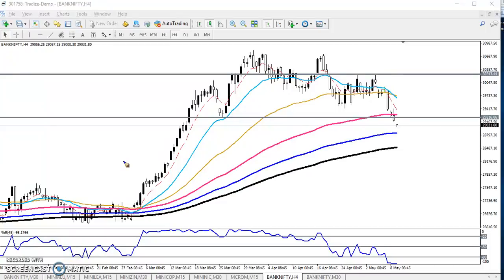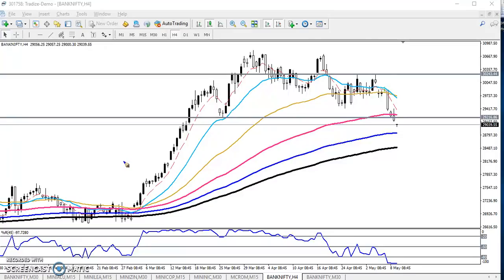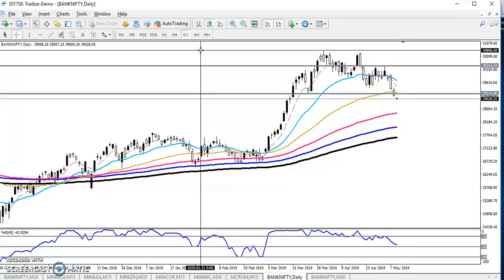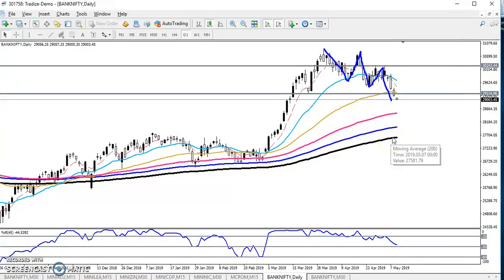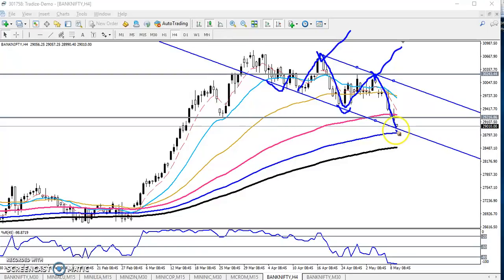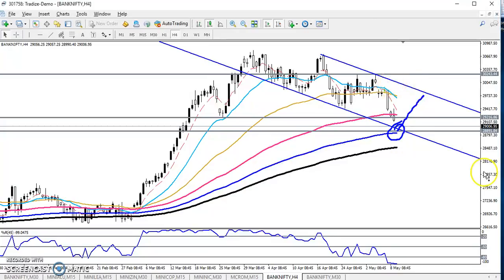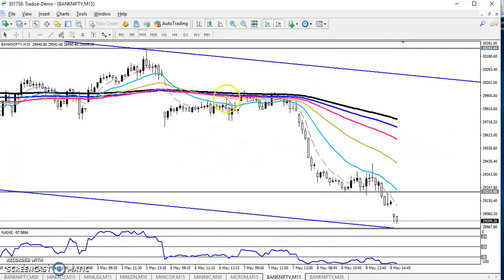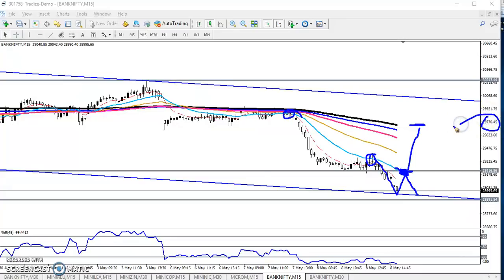Today Bank Nifty Market Research 09.05.2019 (English)